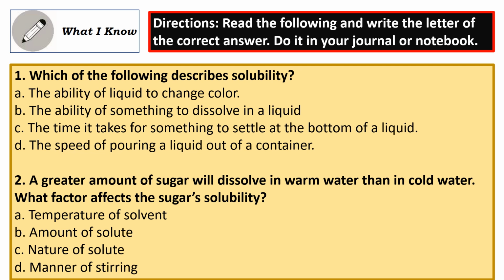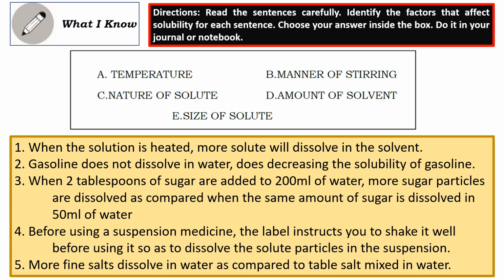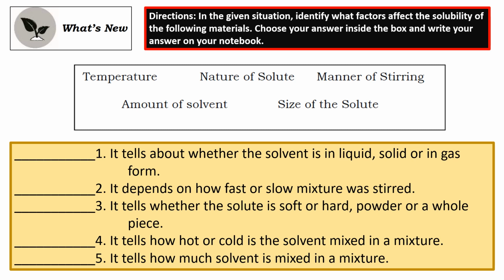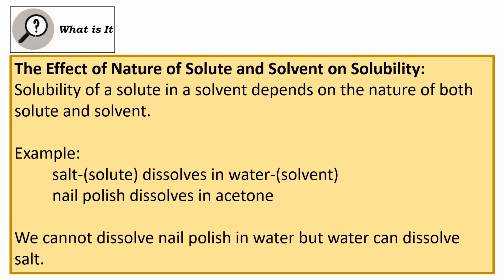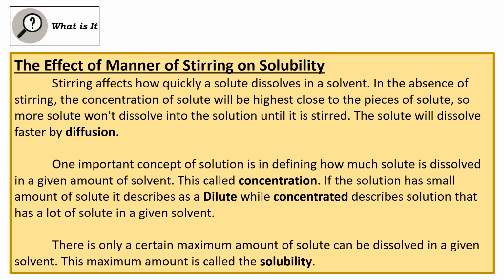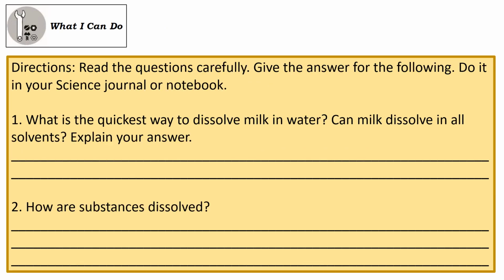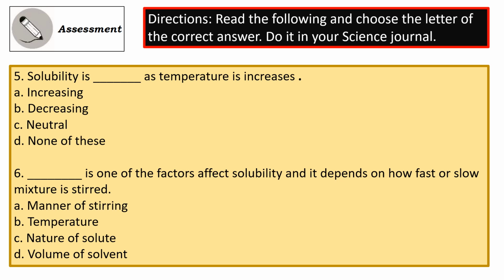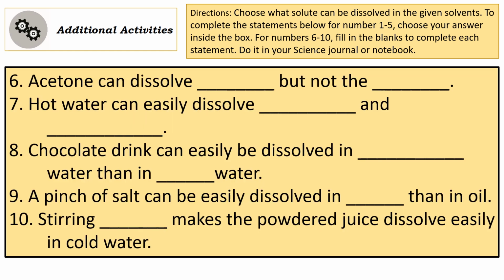SCIENCE GRADE 6 QUARTER 1 MODULE 3 (FACTORS AFFECTING THE SOLUBILITY)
This is the Module 3 of Science for Grade 6. Thank you so much for the continued support. I would also like to give credits to the people behind the production of the module.